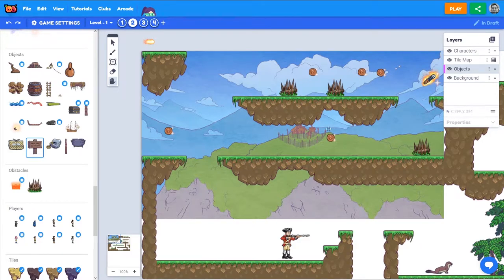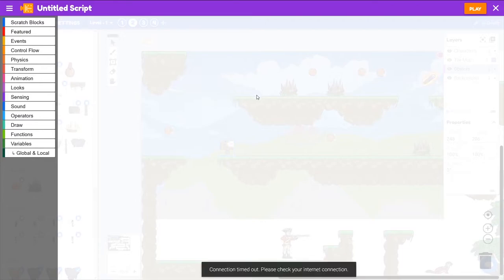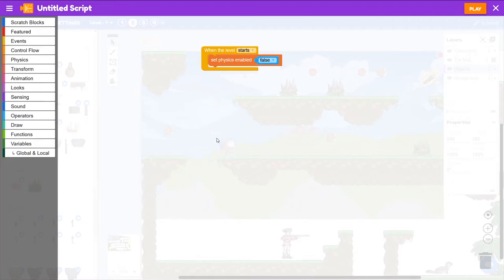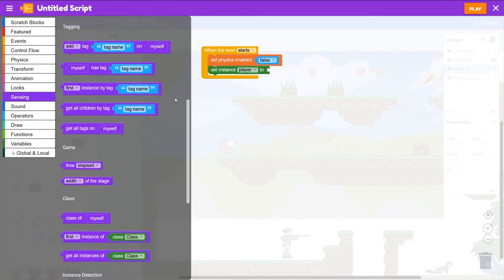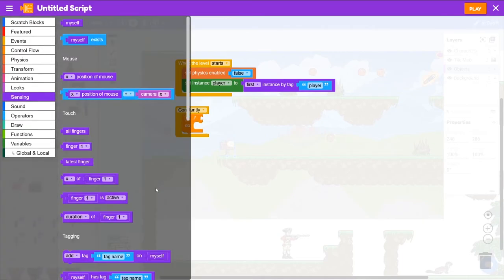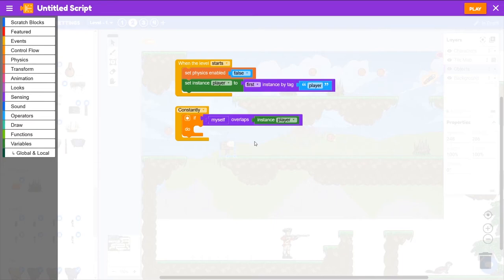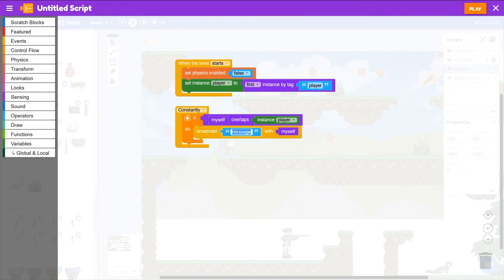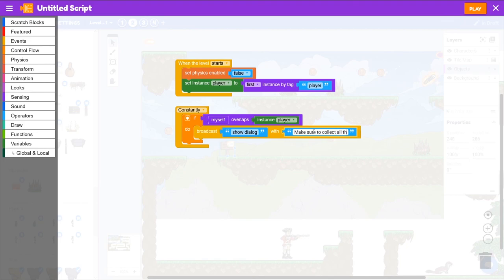Platformer 102: Dialog Triggers Part 1